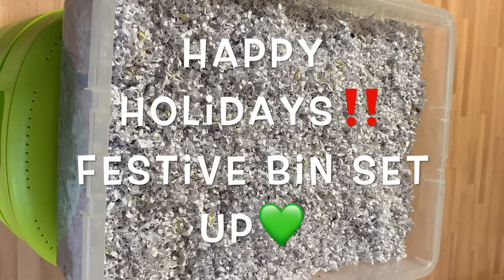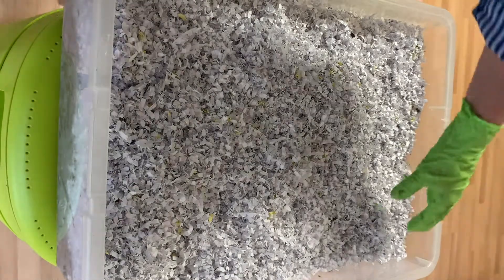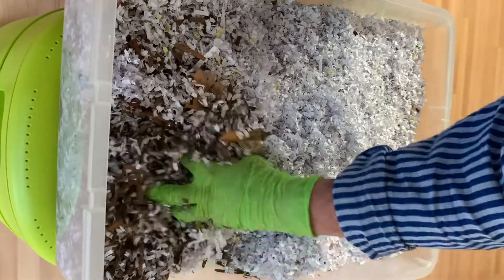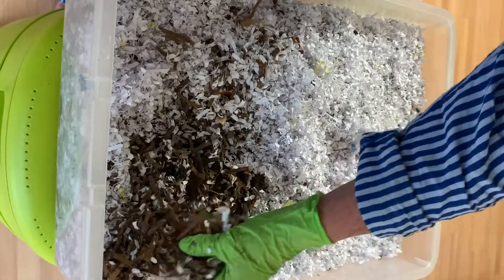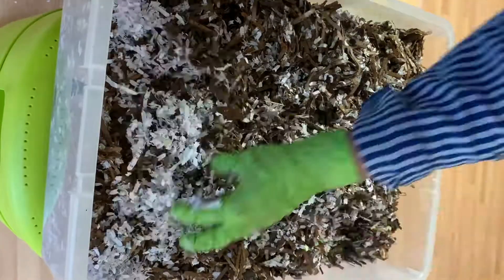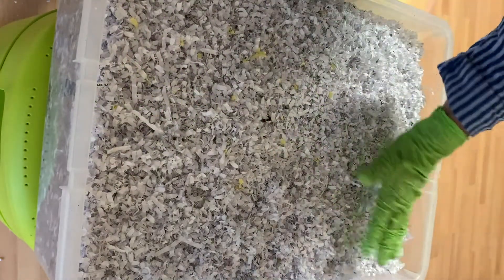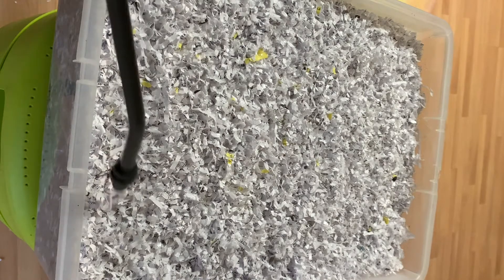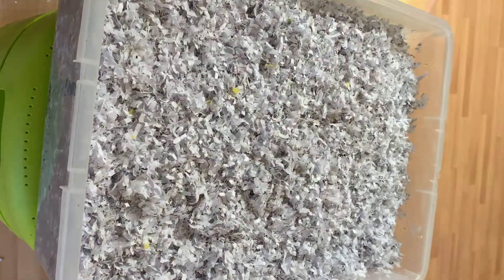Farming Microbes: Make Marinade, Employ Extra Shreds +AERATION -PREcomposting Worm Food & Bedding =💚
Happy Holidays Squiggler Mates! Made a marinade with the larger casting bits to farm microbes!! This will be the best bedding for the worm farm in whichever way you choose to use it❣️